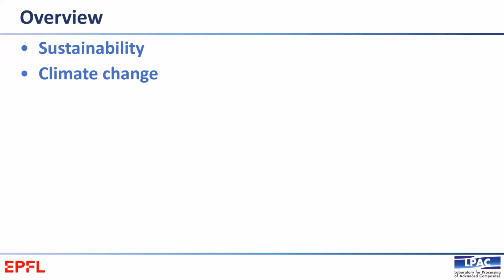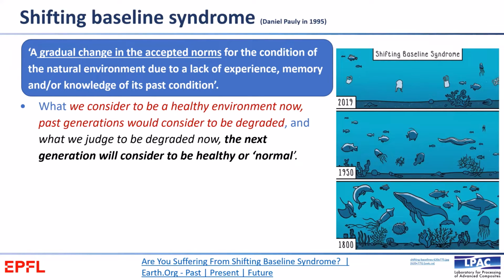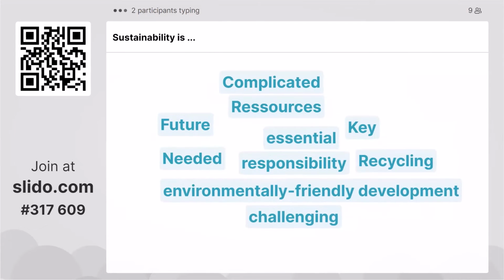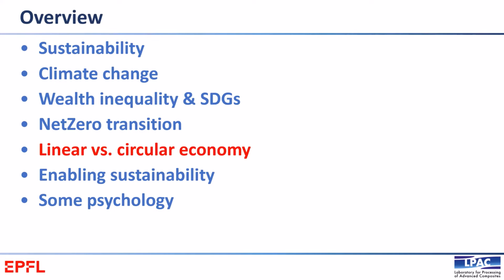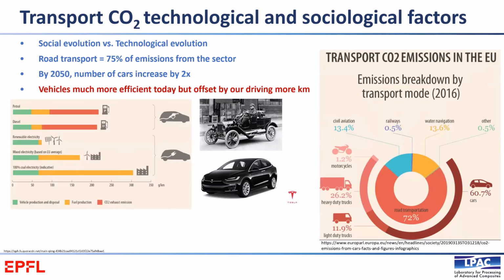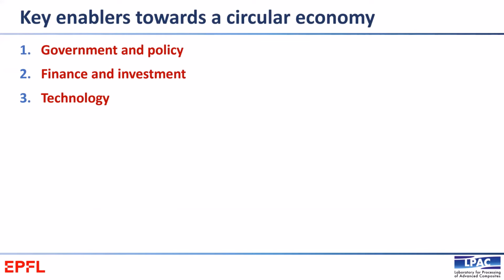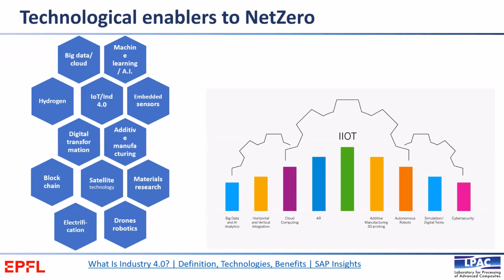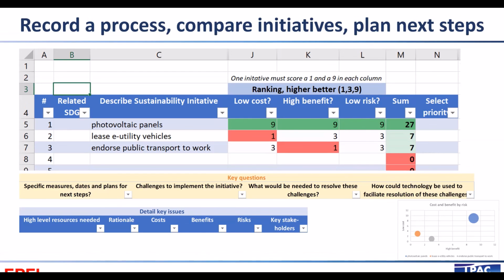Sustainability strategies circular economy NetZero 2022